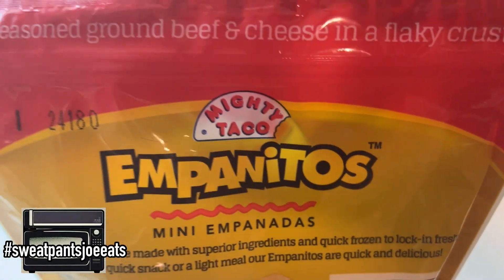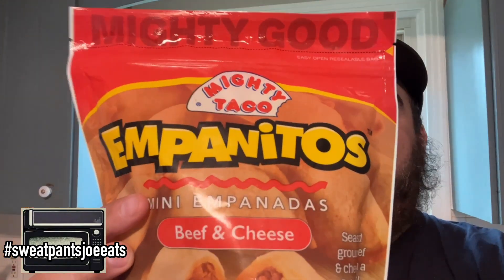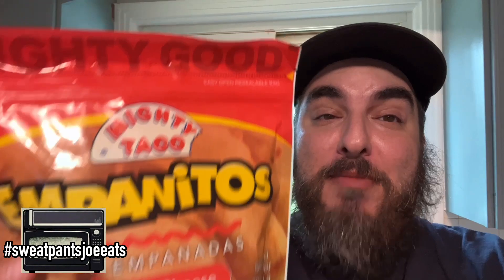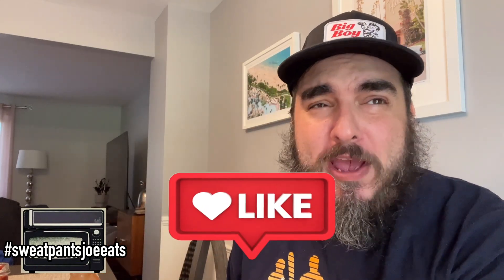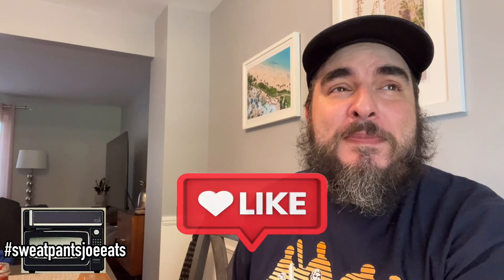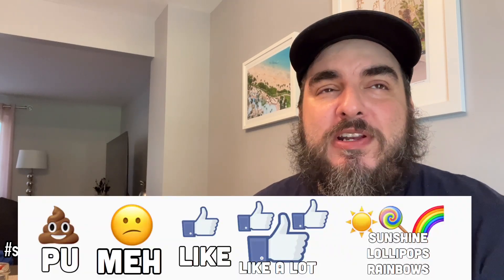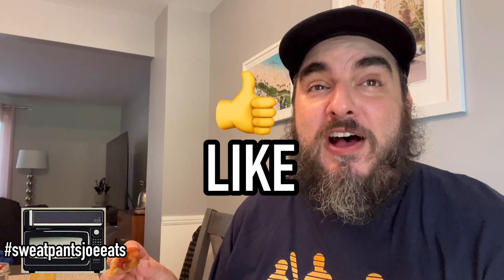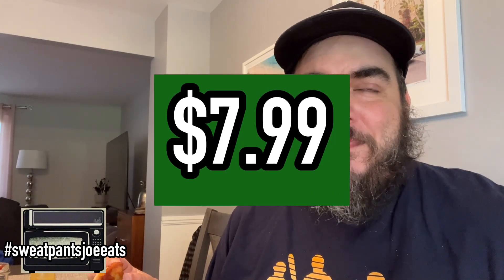Mighty Taco Empanitos Review - Frozen Food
In this frozen food review I do a taste test of the Empanitos from Mighty Taco.
Mighty Taco is a fast food Mexican restaurant chain in Buffalo NY.

If you liked this video please check out some of my other Fun Food Reviews.

Mighty Taco
Mighty Taco Empanitos
Mighty Taco Empanitos Review
Mighty Taco Review
Mighty Taco Buffalo NY
Buffalo NY
Fast Food
Frozen food
Frozen food review
Food review
Food vlog
WNY
Foodie